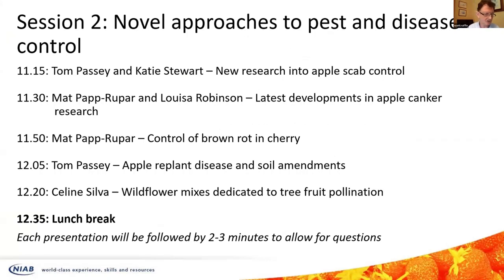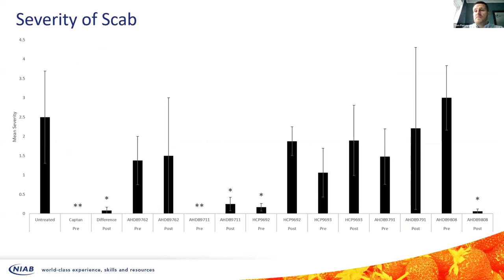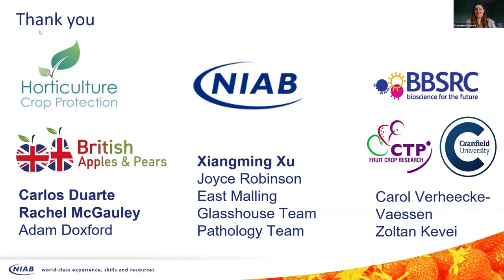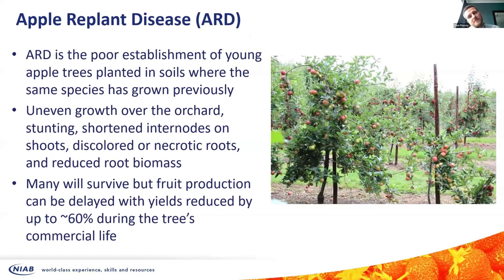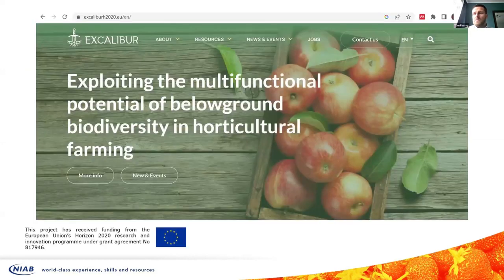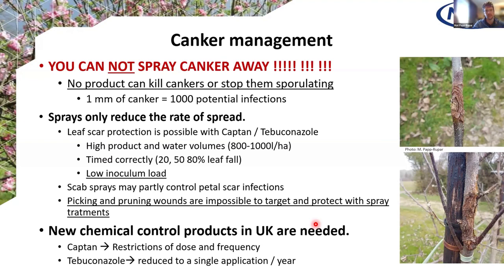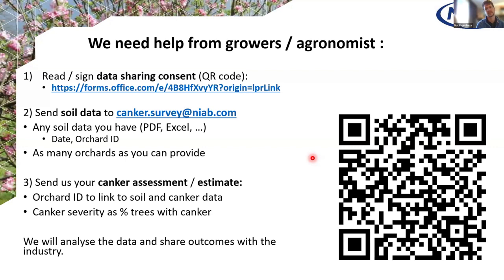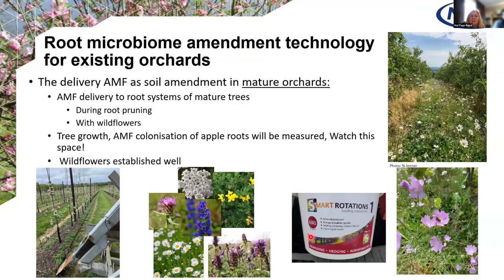NIAB Tree Fruit Day - Session 2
Session 2: Novel approaches to pest and disease control

New research into apple scab control (Tom Passey and Katie Stewart, NIAB)
Latest developments in apple canker research (Mat Papp-Rupar and Louisa Robinson, NIAB)
Control of brown rot in cherry (Mat Papp-Rupar, NIAB)
Apple replant disease and soil amendments (Tom Passey, NIAB)
Wildflower mixes dedicated to tree fruit pollination (Celine Silva, NIAB)